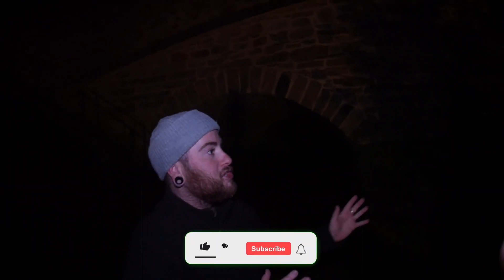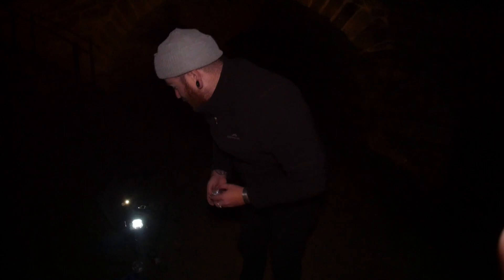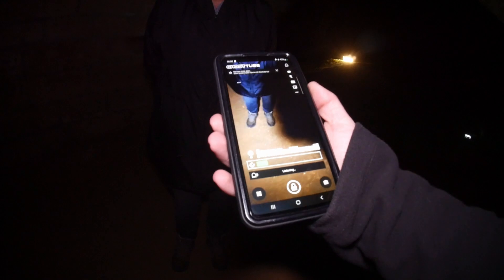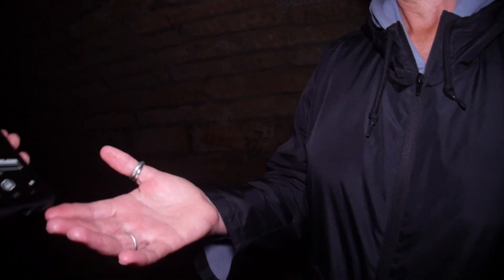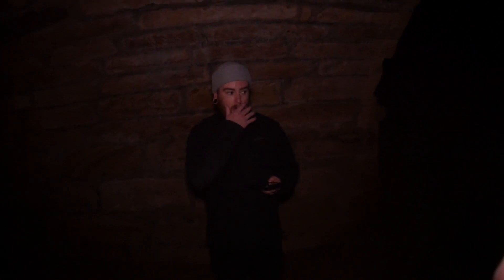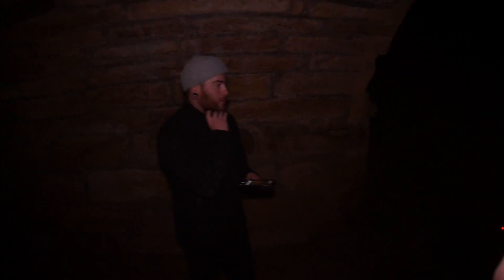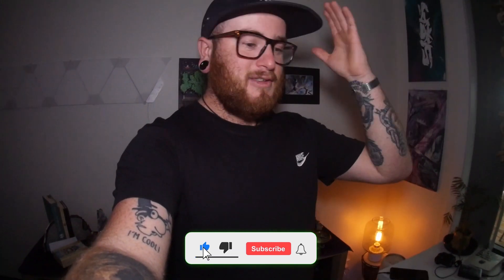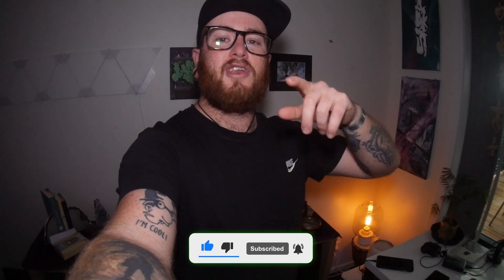No way this happend!! Crazy Ghost Encounter!! Part One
Hey there,
I brought mum to investigate Hobarts oldest bridge..
Straigh up, this was a crazy investigation.